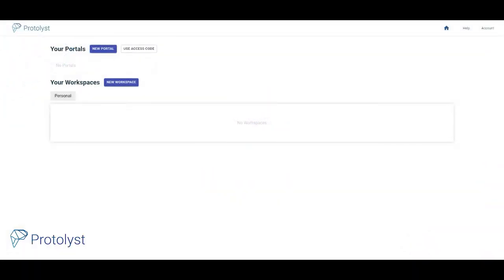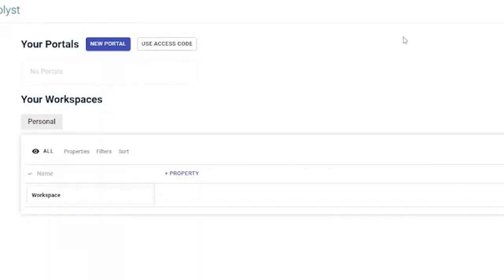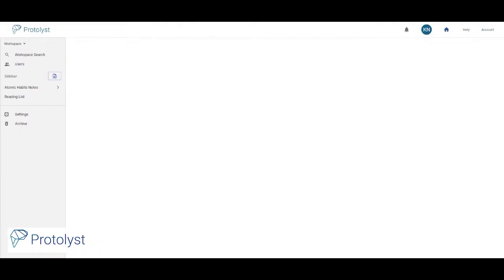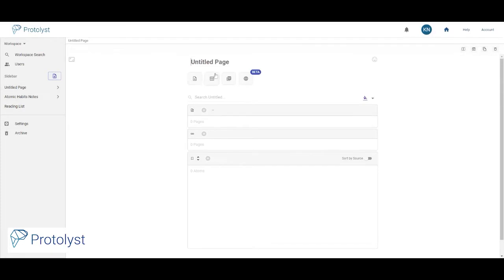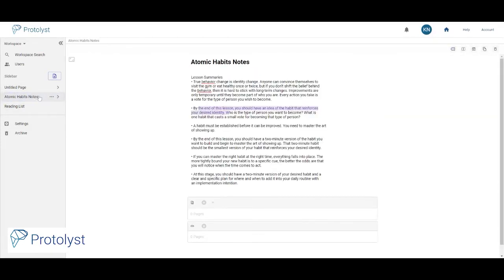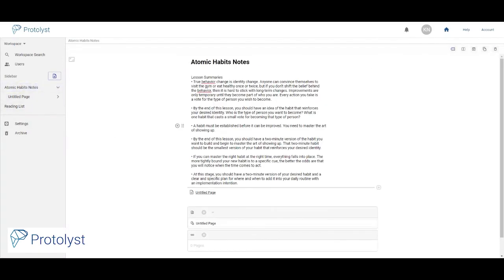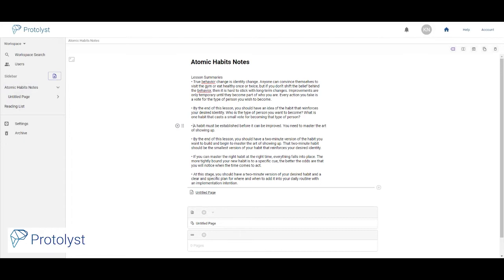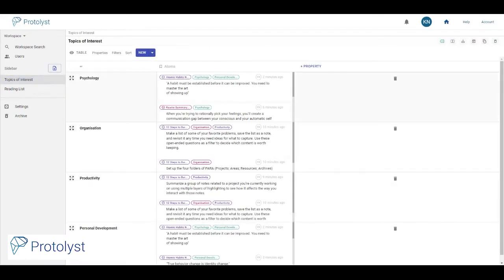Protolyst: Get Started in 60 Seconds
A 60s overview on getting your workspace up and running, with a brief introduction to pages, tables and capturing your atoms of knowledge